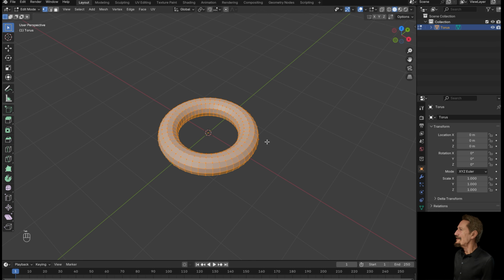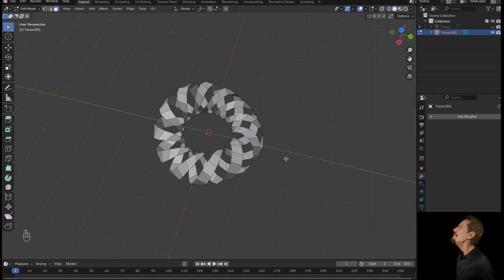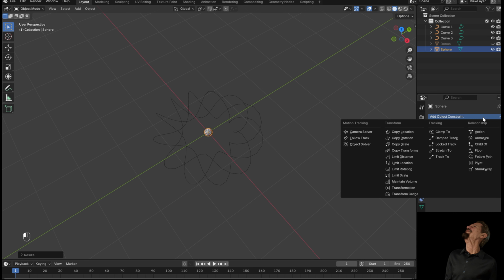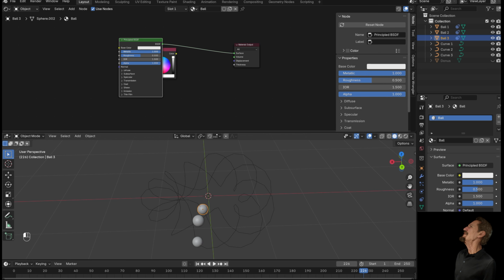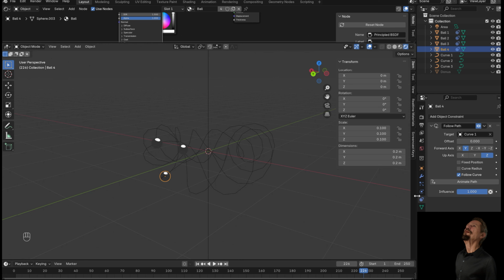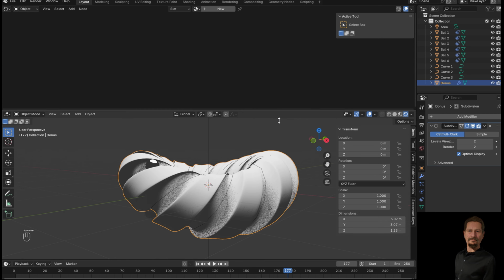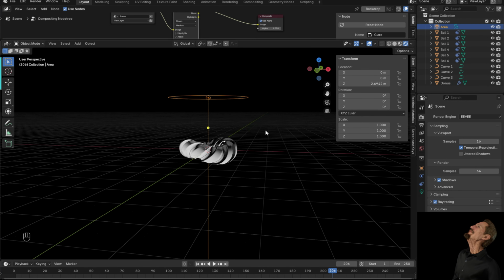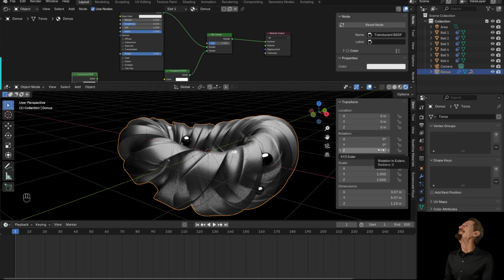How to Create a Satisfying Animation in Blender 3D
Fancy making an animation so smooth it could butter your toast? In this tutorial, I’ll guide you through the dark arts of keyframing, curves, and balls in Blender—turning your chaotic 3D mess into something oddly satisfying.

✔️ Setting up a scene that doesn’t look like a crime scene
✔️ Keyframing without losing your sanity
✔️ Moving your balls about

If you’ve ever wanted to create an animation that loops so seamlessly it could hypnotise a cat, you’re in the right place.